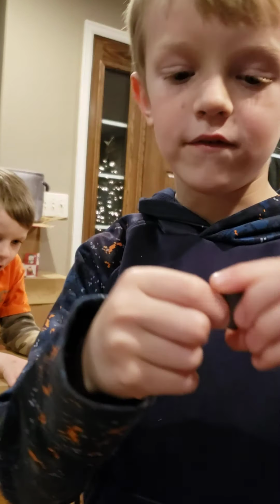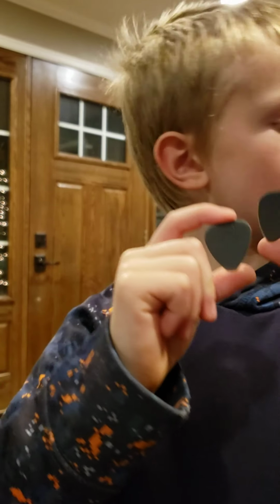January 21, 2021